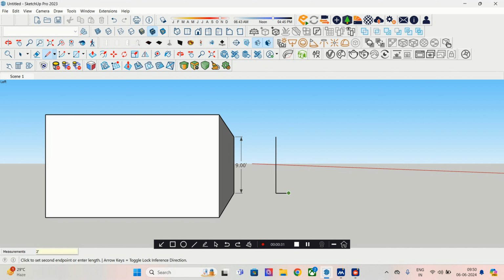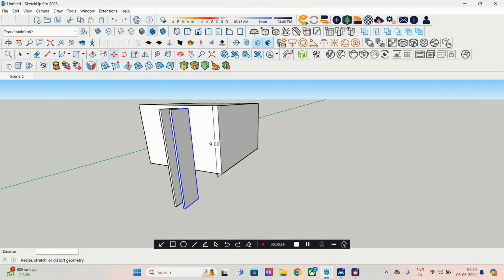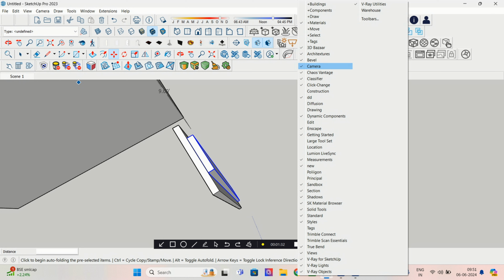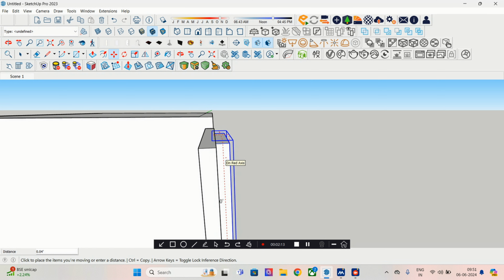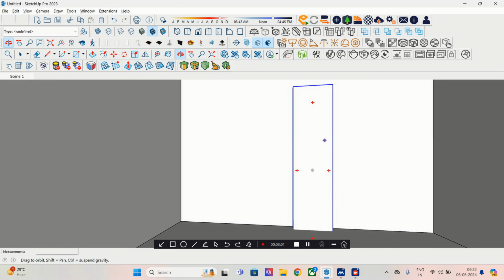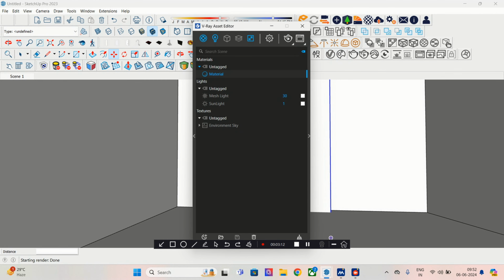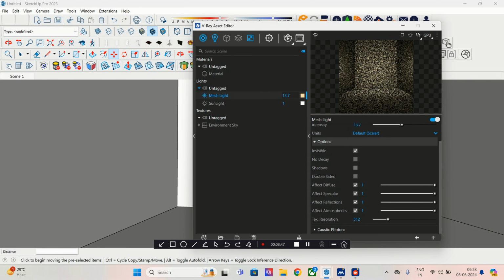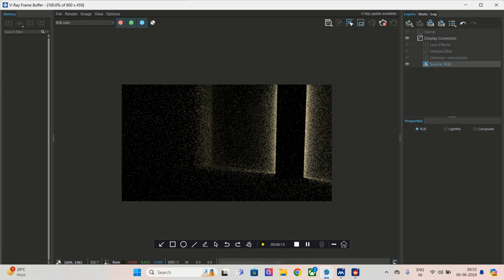LED/Mesh light Tutorial Sketchup + Vray [Easy]